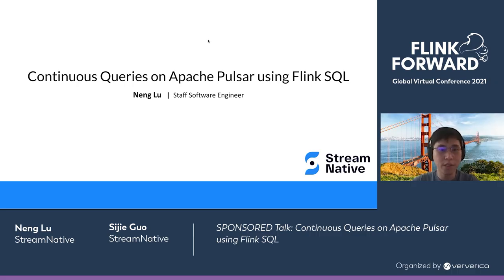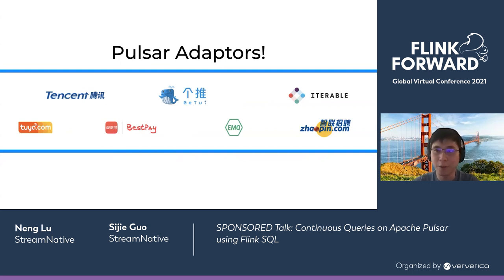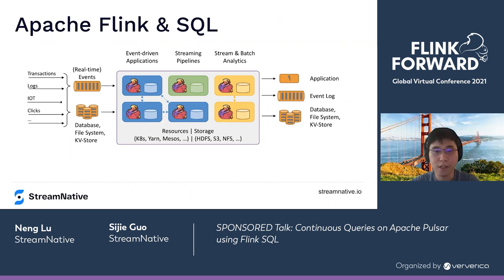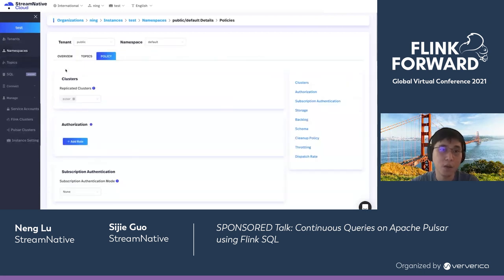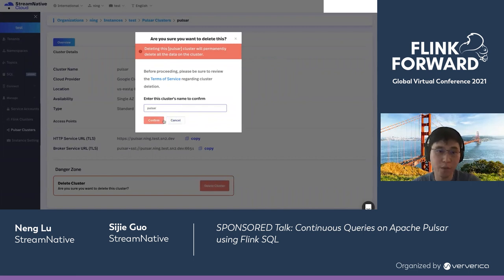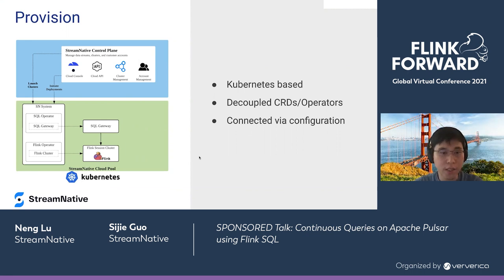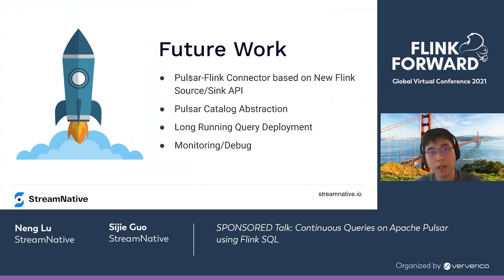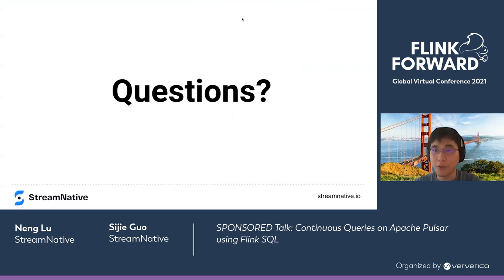SPONSORED Talk: Continuous Queries on Apache Pulsar using Flink SQL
Flink SQL provides an intuitive abstraction for data analysts to explore large-scale real-time data. Apache Pulsar is the new norm for cloud-native messaging and streaming. As the industry goes towards cloud-native, there's a growing need of combining these two successful Apache projects in the cloud to provide an integrated end-to-end streaming query solution for real-time data ingestion and analysis.

In this video, we will talk about how StreamNative combines Flink SQL and Apache Pulsar in a cloud-native way to help facilitate real-time data analytics and improve efficiency by orders of magnitude for customers.

0:00 Intro
0:54 Apache Pulsar & StreamNative
6:49 Flink SQL on StreamNative Cloud